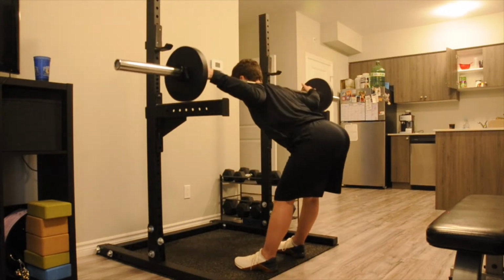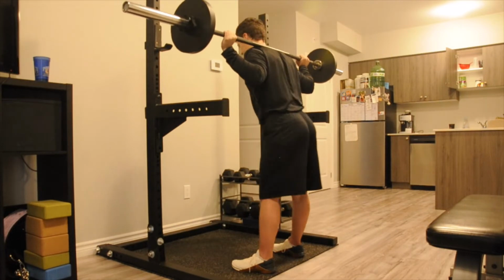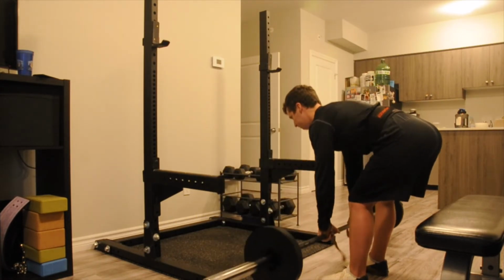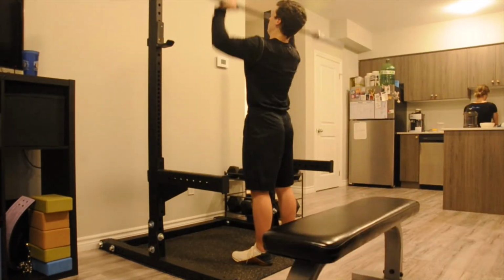Good Morning, Barbell Row, Over Head Press. [Week 5, Day 5]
So Ive decided that how to lay out my weekly workouts to make filming, audio recording and condensing it in all down into a time manageable practice while still getting to enjoy my life, the process of producing content all while working more than full time hour on a weekly basis

I want to continue to document and share with others in order to show people that it is possible to do anything that you set your mind, attention and energy towards accomplishing.

This workout felt great, and the de-load that came after was rewarding and gave me time to get my mind ready for the heavy training weeks to come!

If you have any questions, comments or concerns id love to hear them so drop them in the comment section below,

0:00 Warm up!
0:46 Good Morning
1:40 Barbell Row